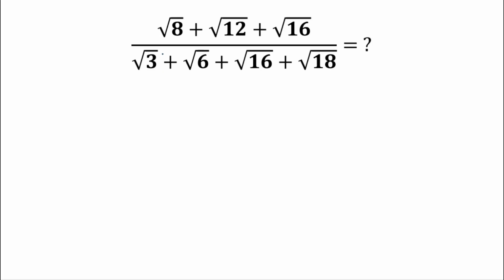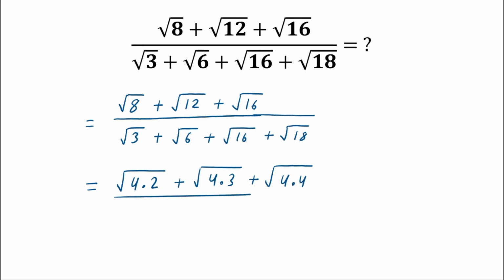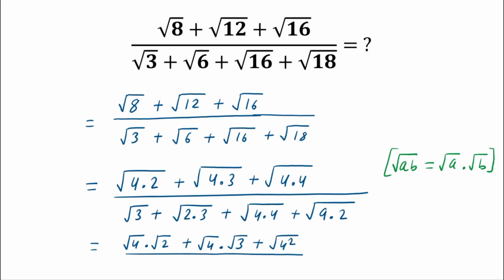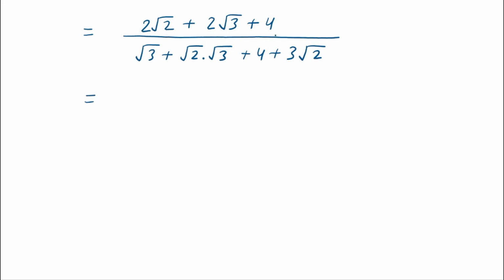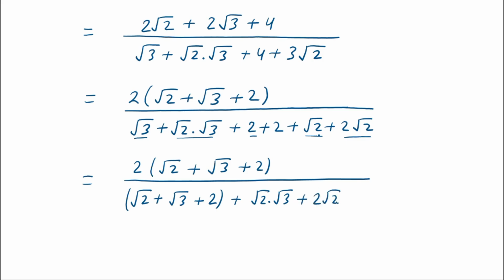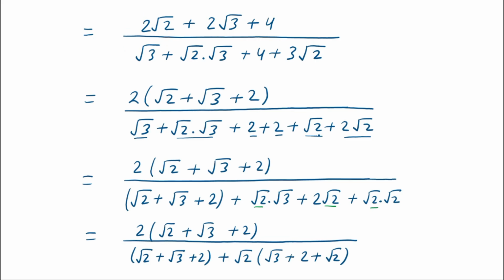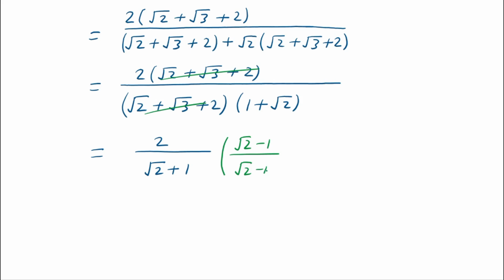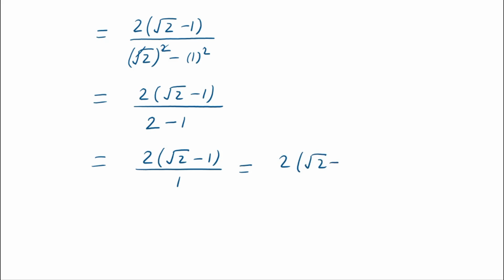A Nice Radical Problem Problem | Math Simplification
Hello Students